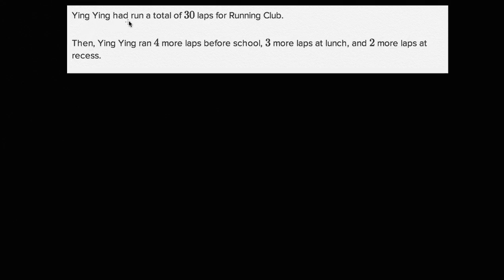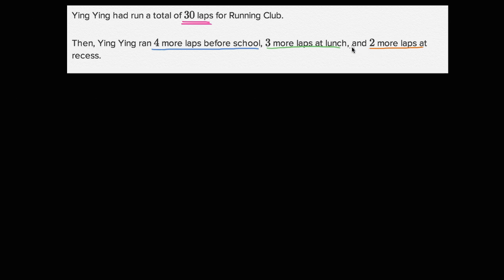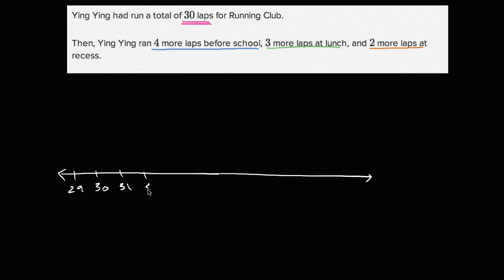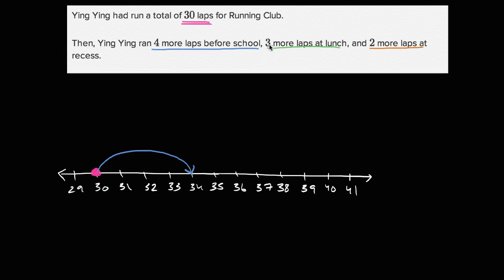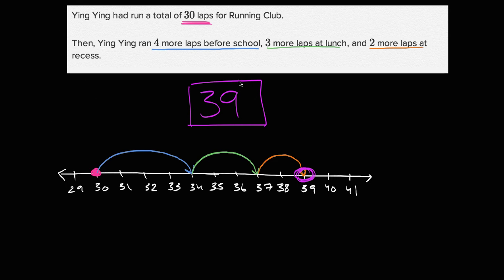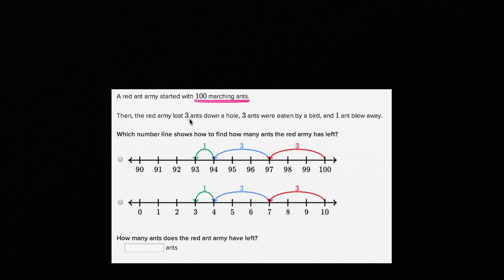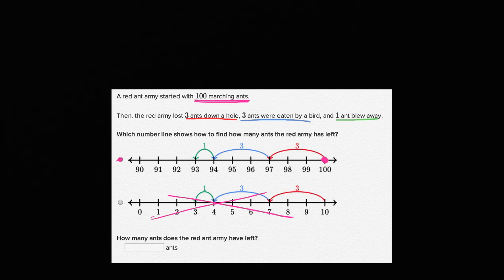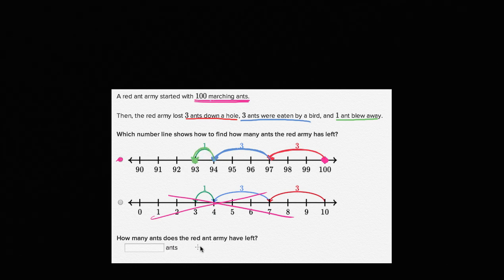Adding and subtracting on number line word problems | Early Math | Khan Academy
Courses on Khan Academy are always 100% free. Start practicing—and saving your progress—now